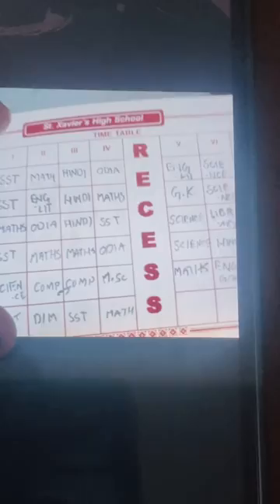My School Bag pack after summer Vacation |mini Vlog #20